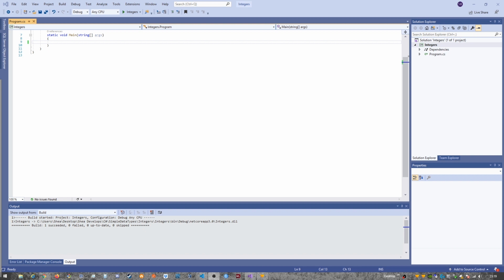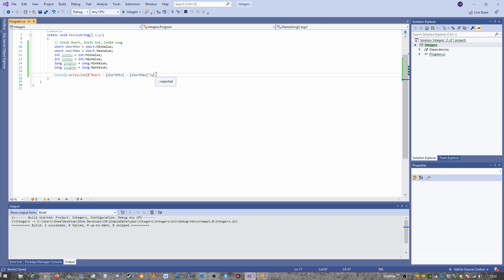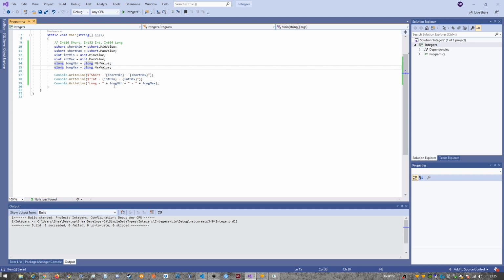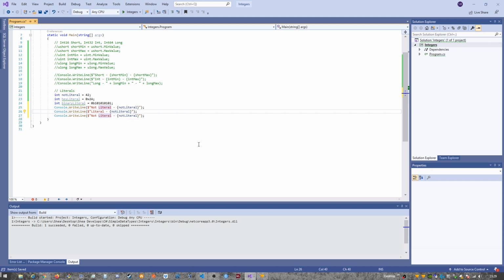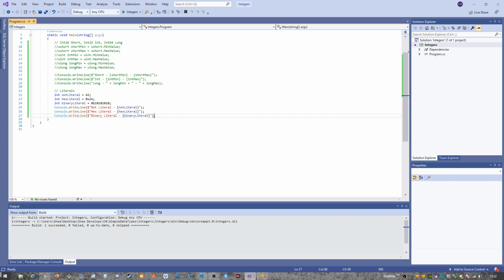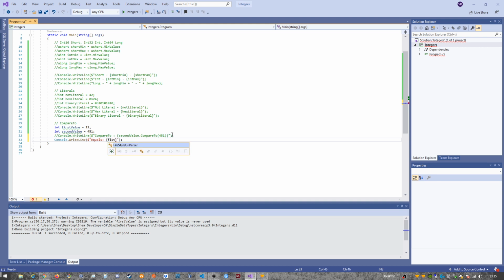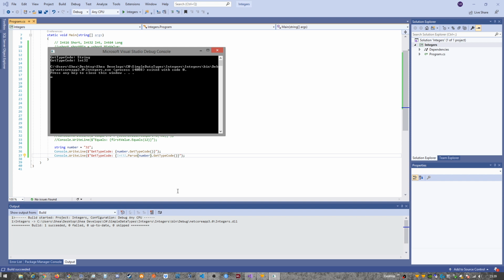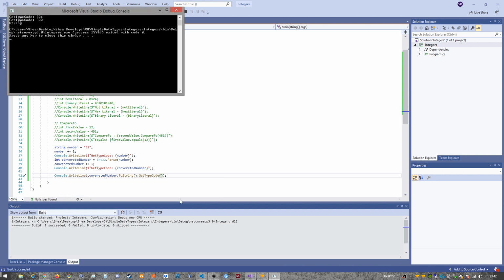Learning C# Integers Short, Int, Long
This is a tutorial going over the different integer data types within C#. If you want to help support beyond that please check out my self published book on Amazon about HTML5.